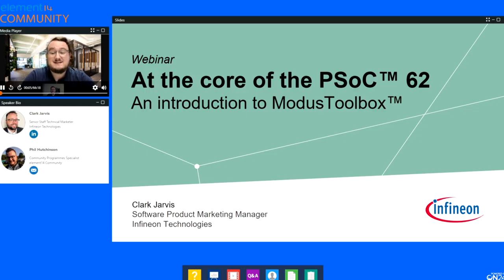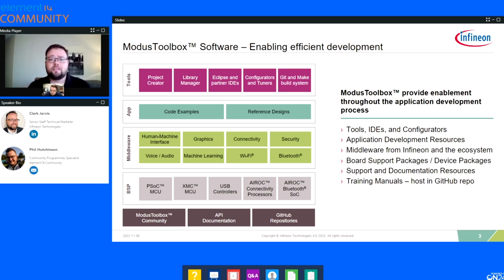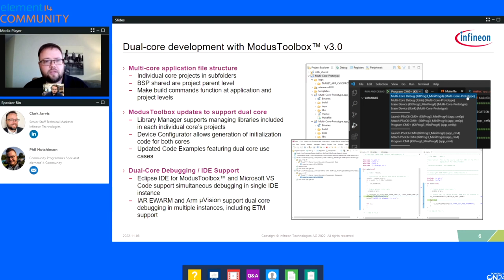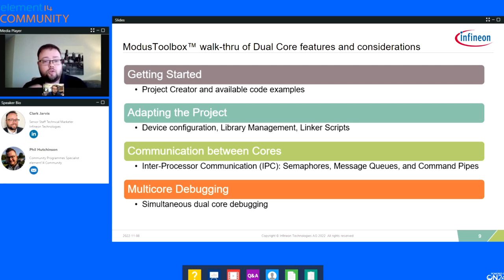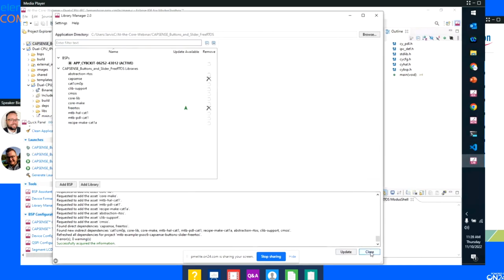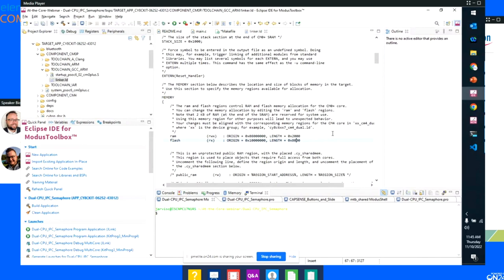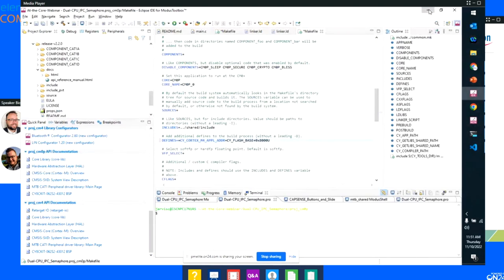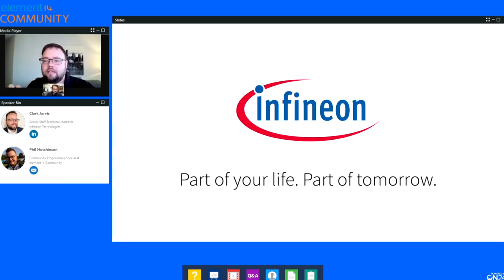At the Core of the PsoC 62 with Infineon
This webinar with Clark Jarvis, Software Product Marketing Manager at Infineon Technologies, explores the Arm® Cortex®-M0+ core on the PSoCTm 62 dual-core microcontroller with Infineon’s ModusToolboxTm software development platform.

This recorded webinar reviews new development flows related to Cortex-M0+ access and new features of ModusToolbox 3.0. and will cover how applications can leverage dual core for low power modes to securely partition the cores, or to drive multiple operating systems on a single microcontroller.

Host: Clark Jarvis